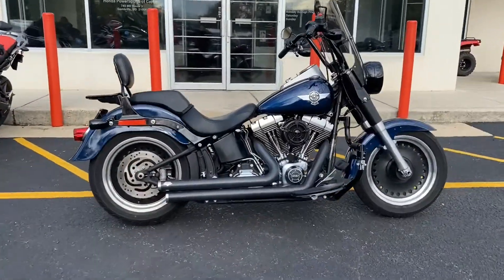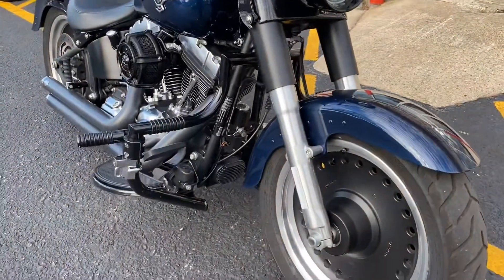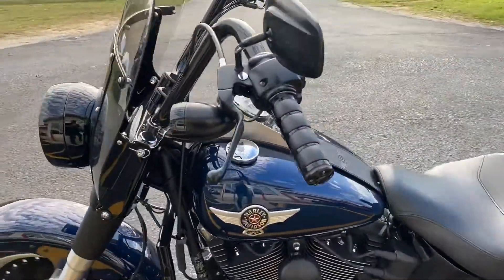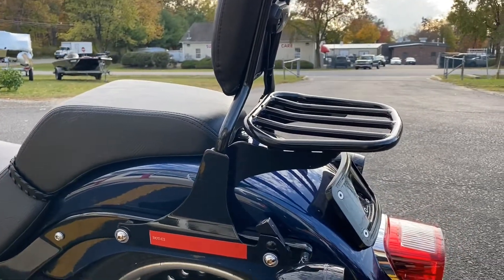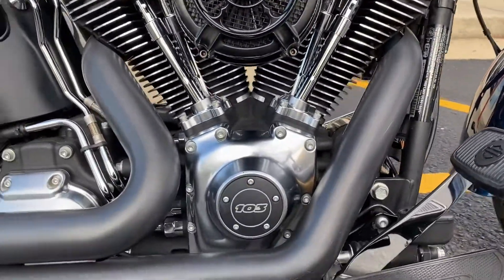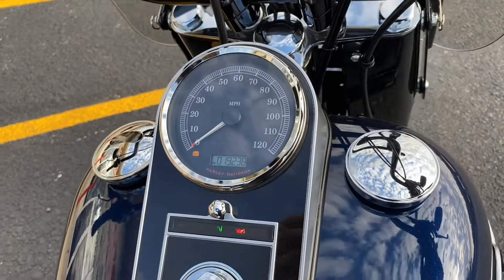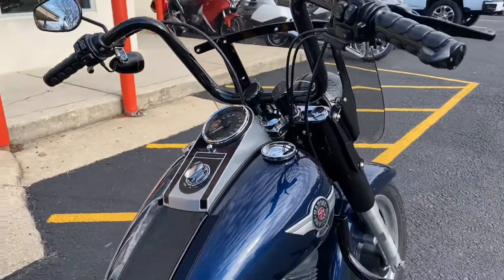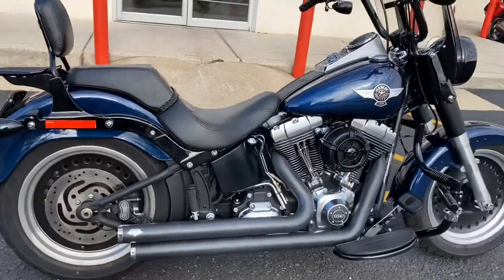2012 Harley-Davidson Fat Boy Lo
Immaculate Fat Boy Lo FLFSTB! Beautiful blue pearl and full blackout scheme!